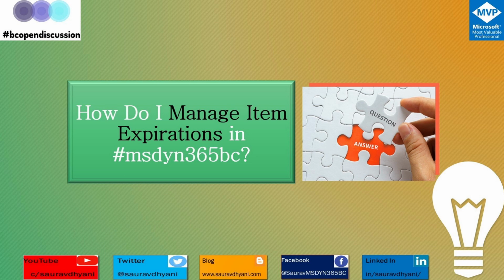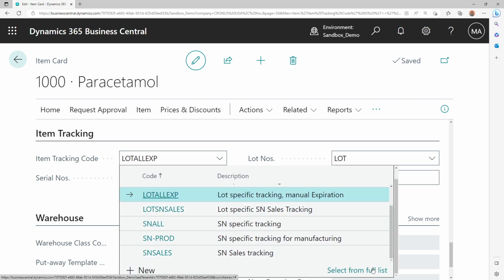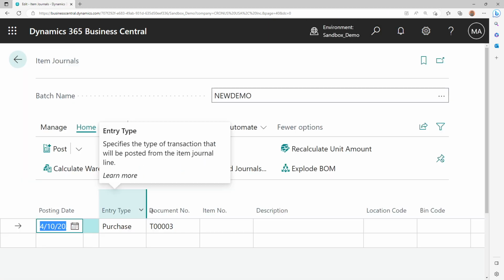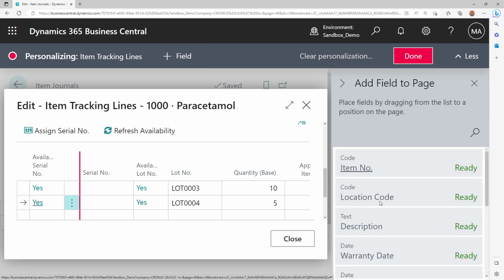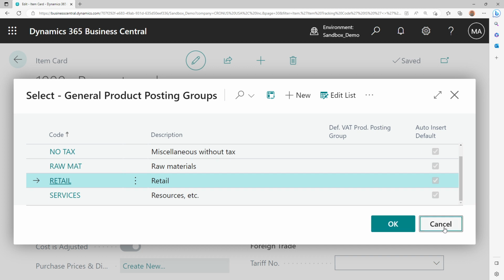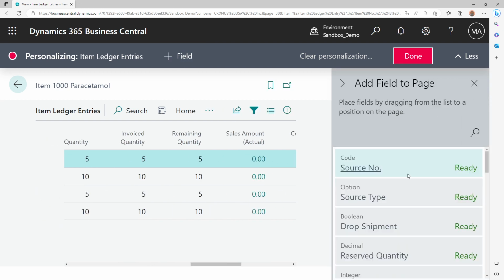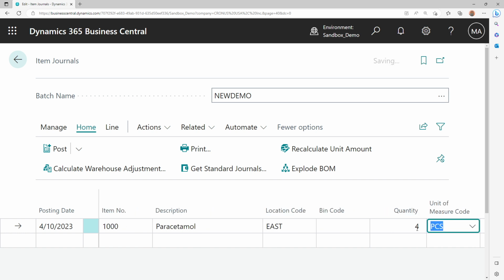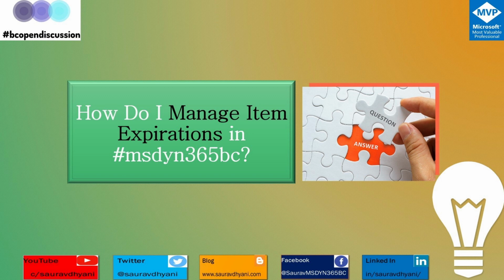How Do I Manage Item Expirations in msdyn365bc ?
Learn how to effectively manage item expirations in MS Dynamics 365 Business Central with our comprehensive guide. Avoid costly mistakes and ensure compliance with ease.